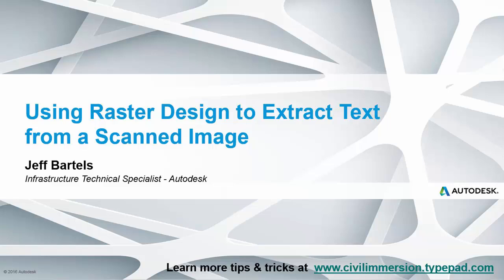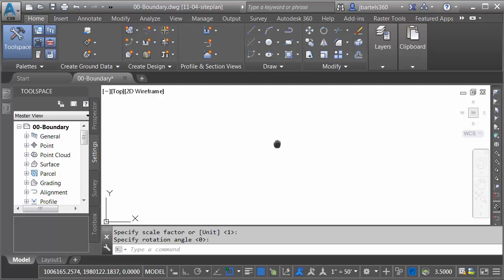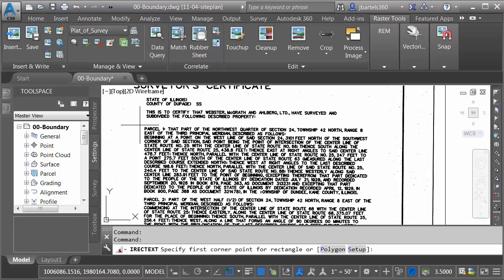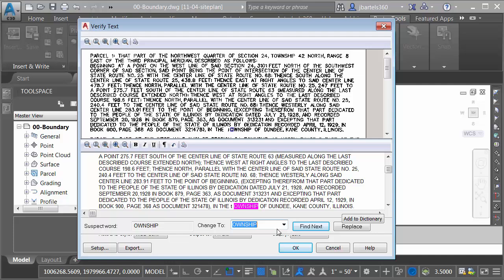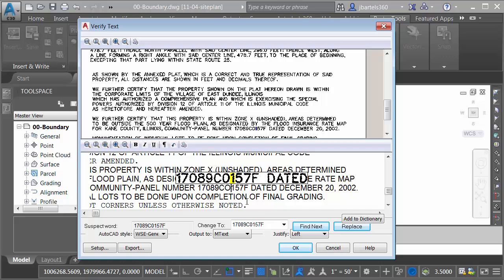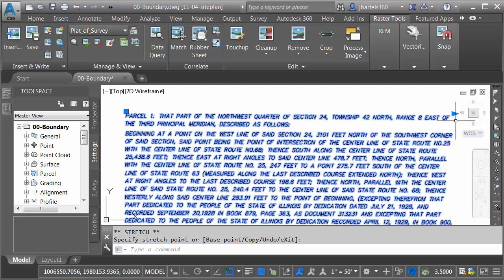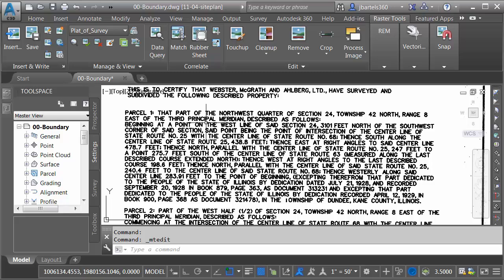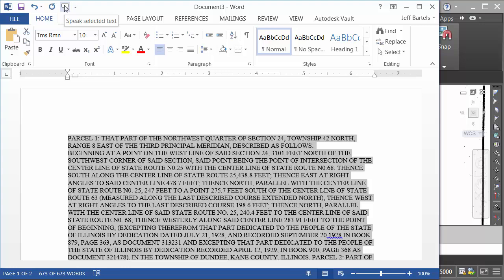Using Raster Design to Extract Text from a Scanned Image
In this session we’ll learn how Raster Design's Optical Character Recognition (OCR) feature can be used to extract fully editable text from scanned images.